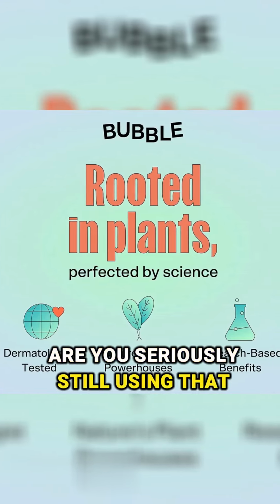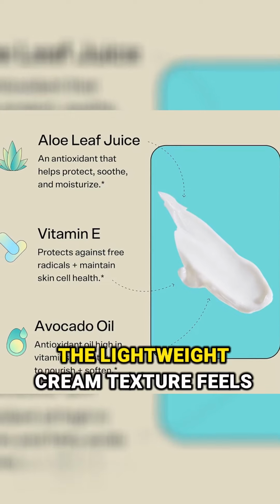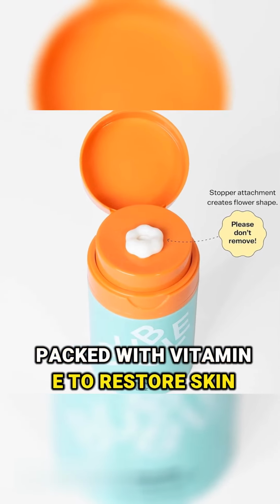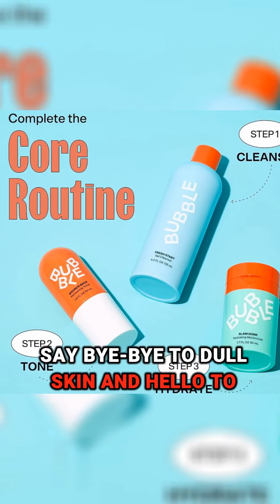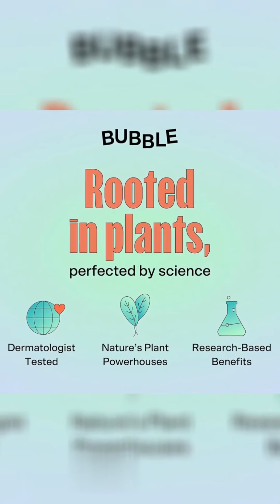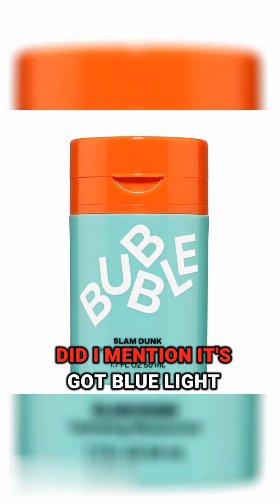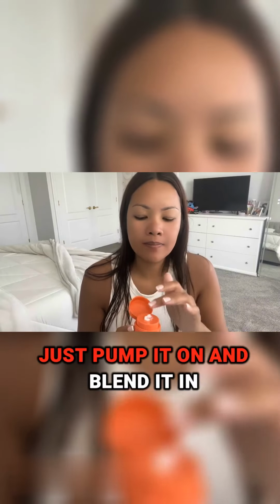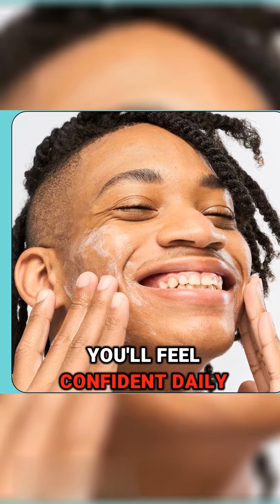Bubble Skin Care Everything You Need to Know | 1X INCOME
Restore Essential Nutrients - Formulated with a lightweight cream texture, our Slam Dunk facial moisturizer uses natural ingredients to deeply hydrate your complexion, leaving you with a radiant, healthy glow. Made for normal to dry skin types, to keep you nourished, protected and ready for anything.
Potent Ingredients - Vitamin E helps in protecting and restoring skin cell health, while avocado oil is responsible for nourishing your complexion and decreases the appearance of redness. Its naturally high content of vitamins and essential fatty acids simultaneously softens and moisturizes your skin.
Rooted In Plants, Perfected by Science - Infused with botanical extracts such as hoya lucunosa flower, that helps promote a more radiant, glowing complexion. As an added bonus, this hydrating moisturizer also contains blue light protection.
How to Use - After toner, apply 1-2 pumps to clean, dry skin. Use this moisturizing cream morning and night for soft, hydrated skin. In the day time, follow with SPF.
Put Your Best Face Forward - The truth is, skin is tricky. Everyone's skin is different, and no one's skin is perfect. These are skincare realities we can’t change, but what we can change is the skincare industry’s outdated technology, science, ingredients, production practices, daily routines, and prices. It’s our mission to give everyone access to affordable, high-quality, effective skincare, so everyone can face their days with confidence.